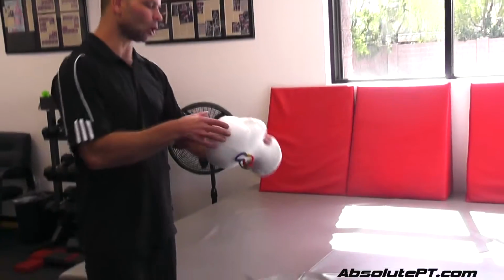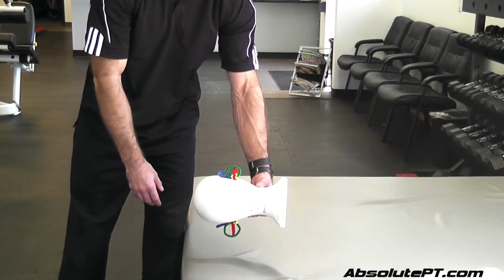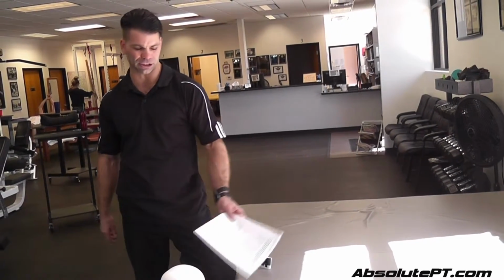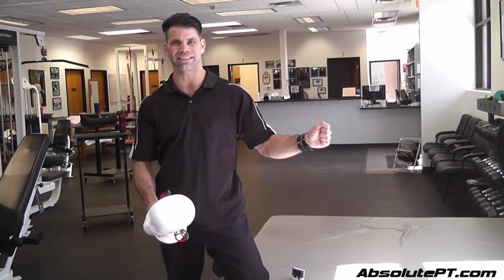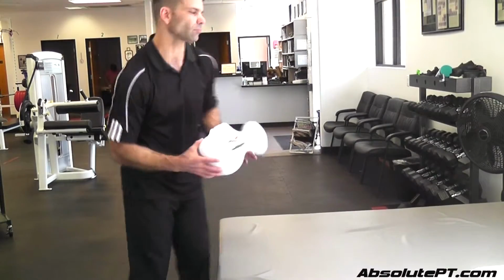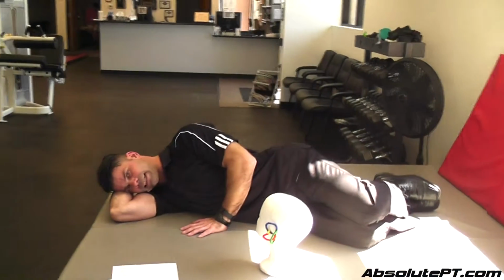Home Vestibular BPPV Exercise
Hi,

If you are reading this, you have happened upon one of my older videos. Apparently I still like it enough not to have taken it down. However, my emphasis has changed from how-to’s for my physical therapy patients at Absolute Physical Therapy to using youtube to support SpineFITyoga.com. This should be of benefit to so many looking to treat their neck and back pain at home while at the same time achieving overall fitness. My extremely efficient Posture-5 and System-5 are 5-minute exercise programs to lessen and eliminate neck pain, back pain, gain muscle, lose fat, yadda yadda, all that good stuff.

If you are interested in my older blogs, related to some of these videos, and a lot more, they have been transferred to my new

My most popular blog topics are as follows:

Thoracic pain
Neck pain
Tendinitis/tendinopathy (my shooter’s elbow blog IS THE GOLD STANDARD)
Electrical stimulation, TENS, but especially EMS
Intermittent Fasting
Yoga (though my yoga is definitely different)

I recently reposted my favorite EMS and TENS electrode placements

I have not been blogging as of late but have continued to keep up on the research, and rather than presenting it in an analytic, technical, piecemeal way, I have been working my hardest to put it all together, implicitly incorporated into SpineFITyoga.

I’m going to turn off comments here because I don’t have time to stay up on them; however, if anyone has any questions or criticisms, I try to stay responsive on my blog.

Cheers,

Chad Reilly, Physical Therapist, CSCS, 200HRYTT Goa, India